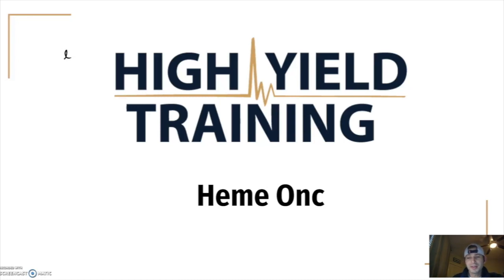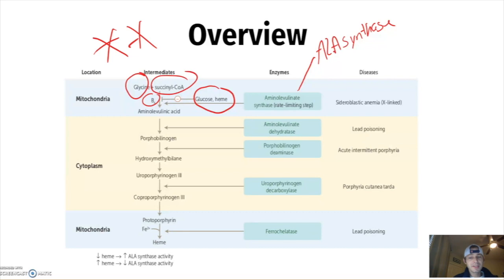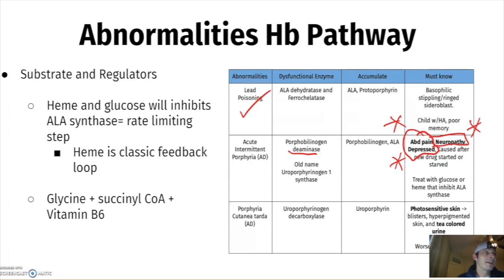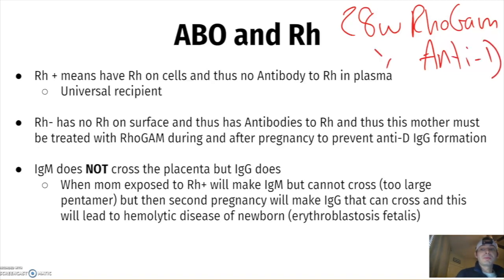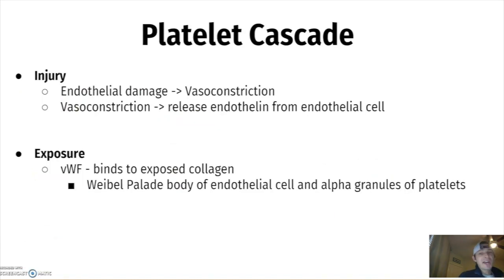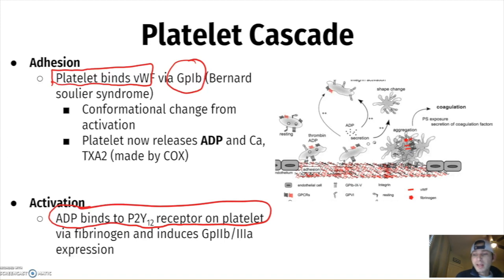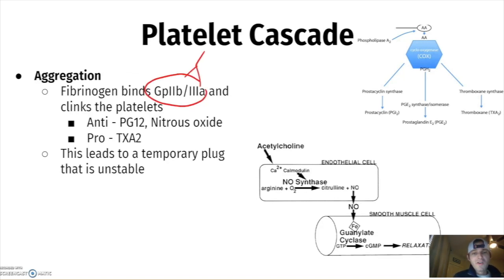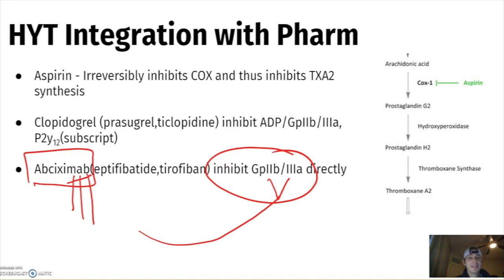High Yield Heme Onc - USMLE Step 1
Highest Yield Heme-Onc for USMLE